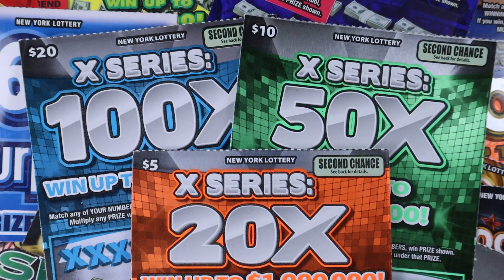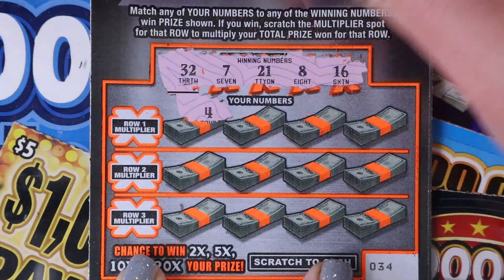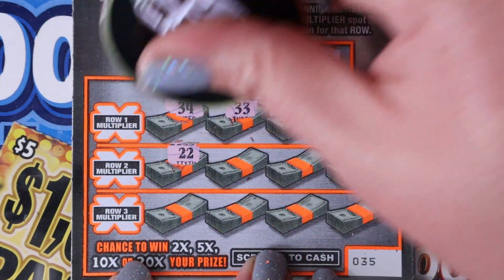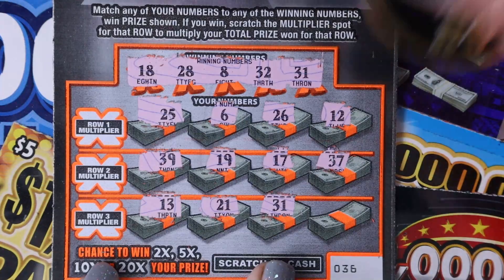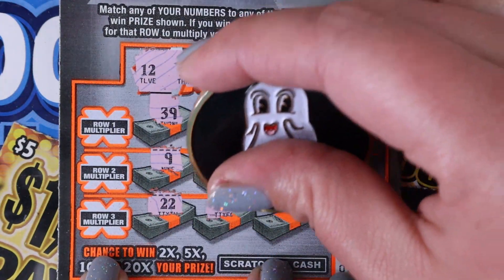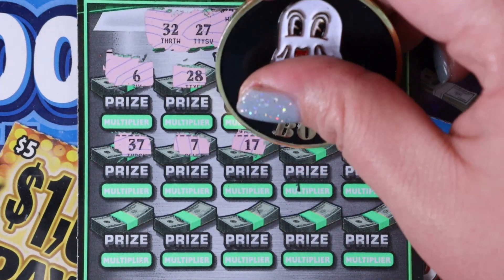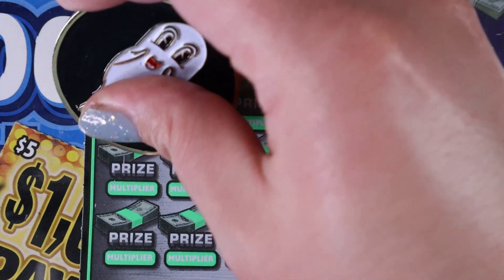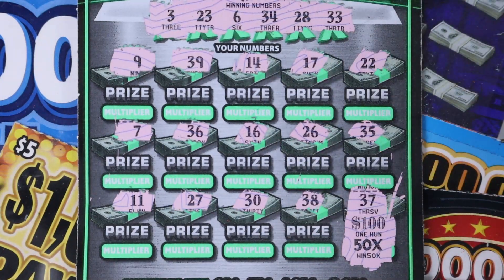20X, 50X & 100X! X Series: Let's Go! NY Lottery Scratch Offs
20X, 50X & 100X! X Series: Let's Go! NY Lottery Scratch Offs
Today I am scratching:

In Notes:
First and Last name
Address
Mail them to:
Lilly McAvoy